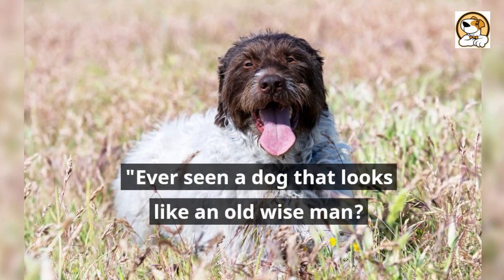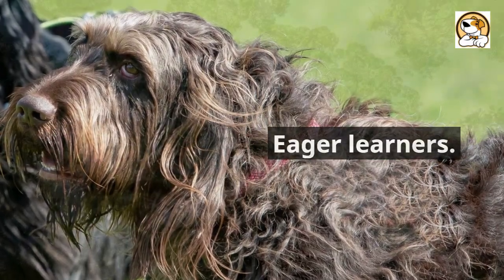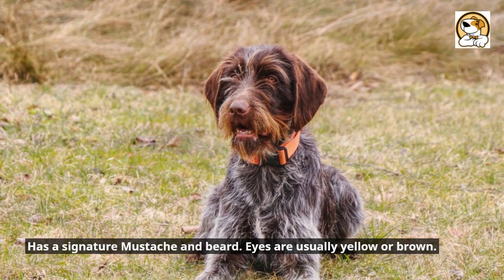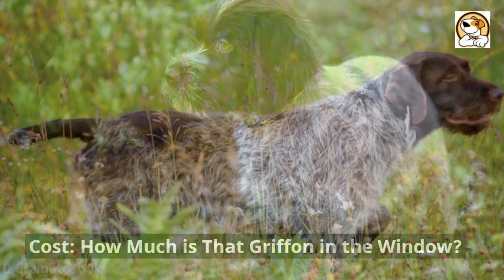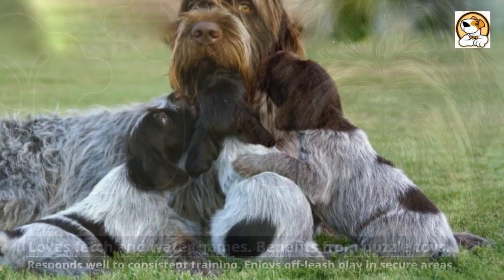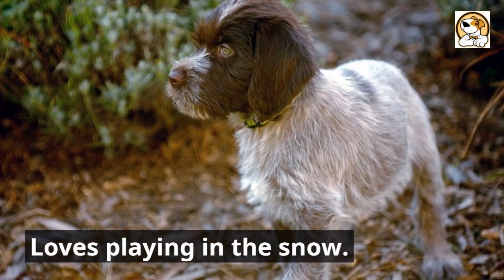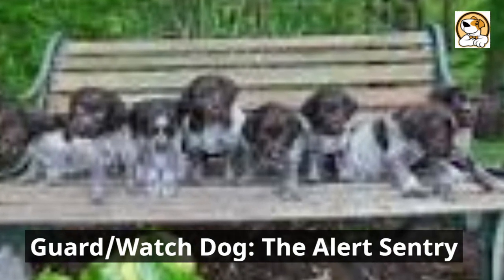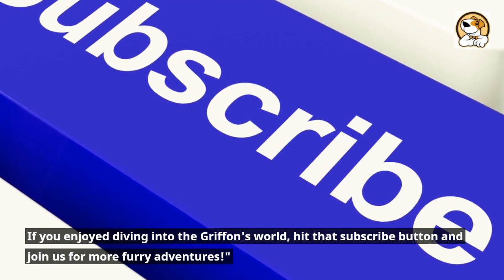"Wirehaired Pointing Griffon: The Ultimate Field Companion" | Pros And Cons.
This video is all about Wirehaired Pointing Griffon Pros And Cons.

"Dive into the fascinating world of the Wirehaired Pointing Griffon! From their rich history to their quirky appearances, learn everything you need to know about this bearded beauty. Whether you're a dog lover or just curious, this comprehensive guide will surely make you a Griffon fan! 🐾 WirehairedPointingGriffon DogLovers CanineGuide"